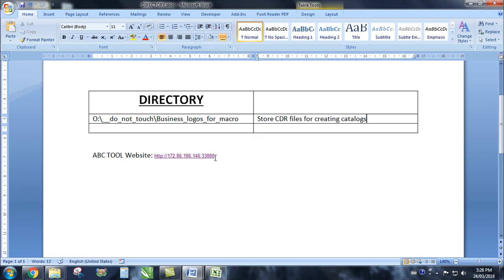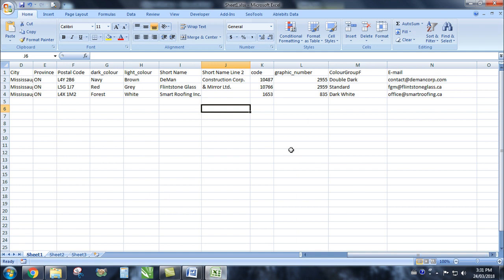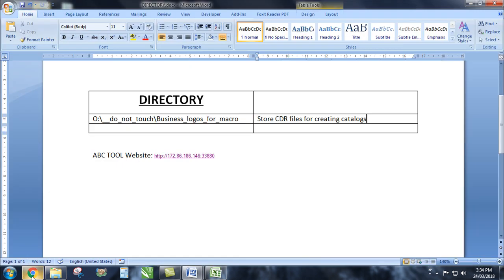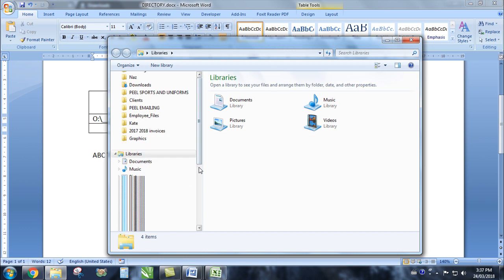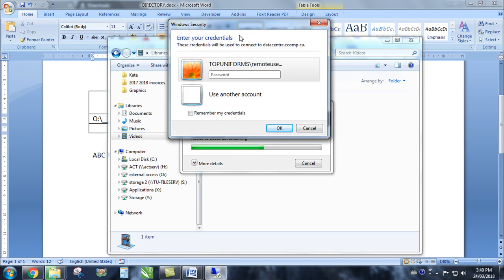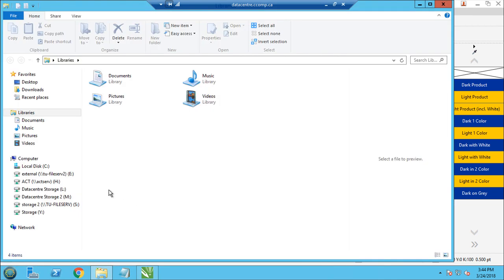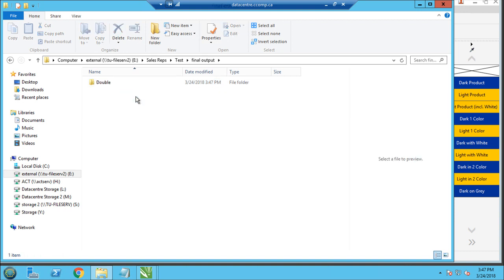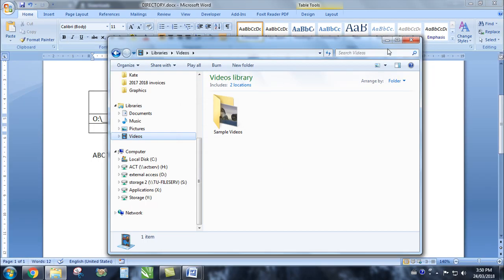E-mailing Logo Catalogues